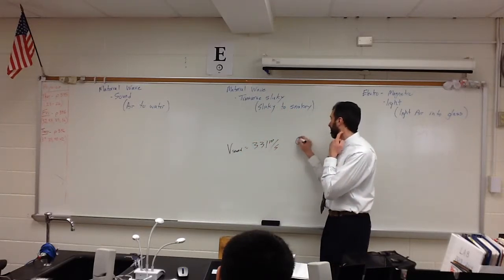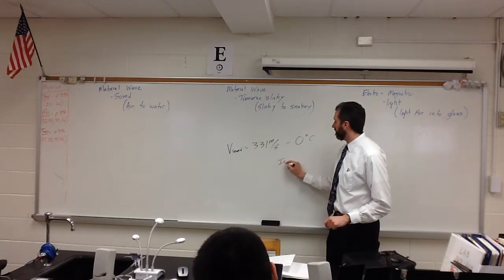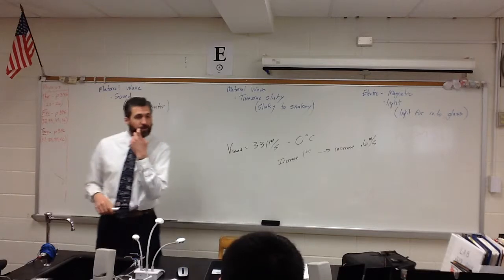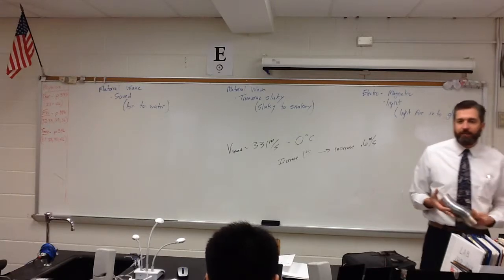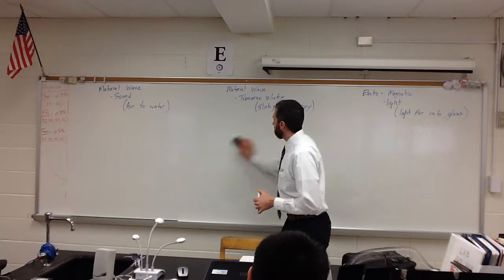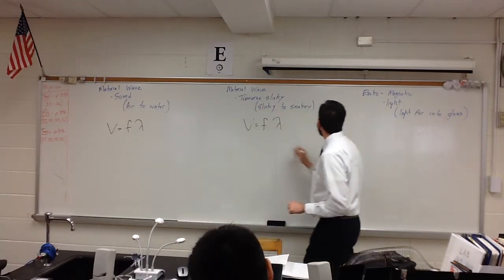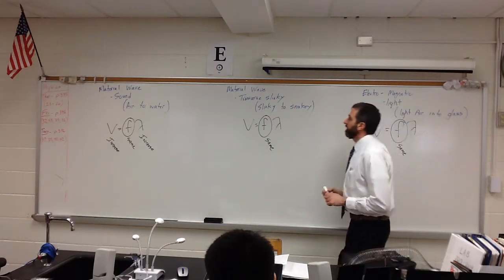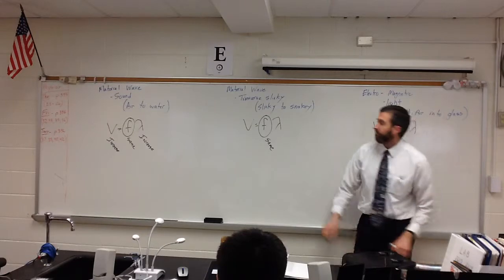Changes? When transmitted - 1/27